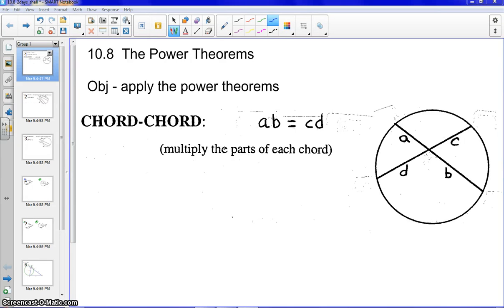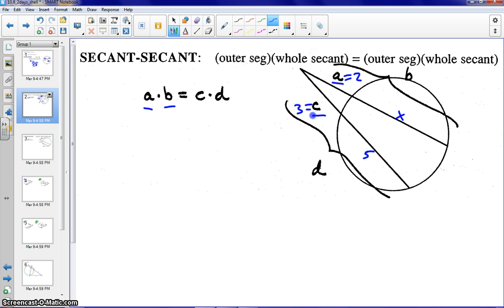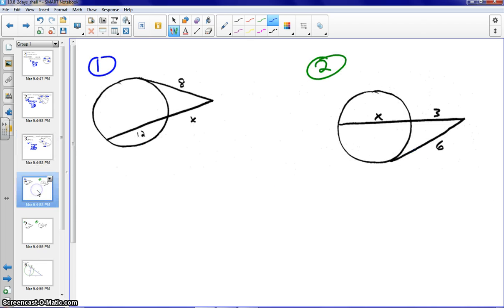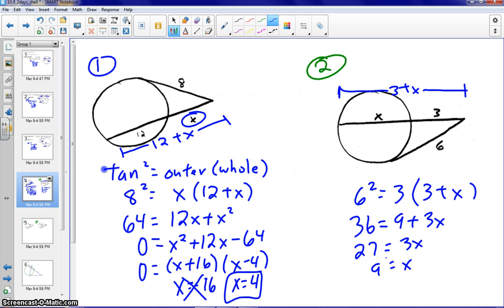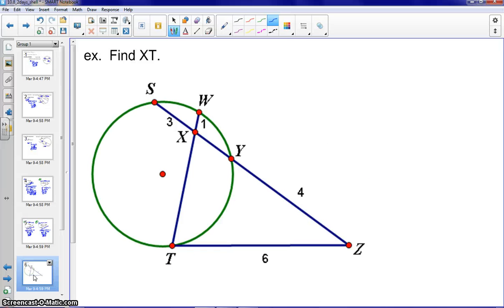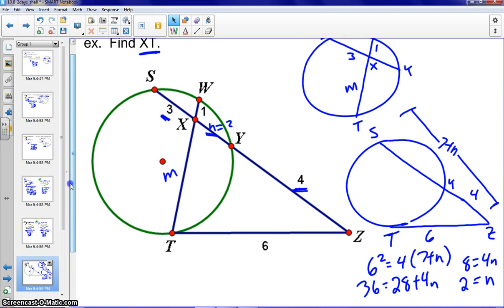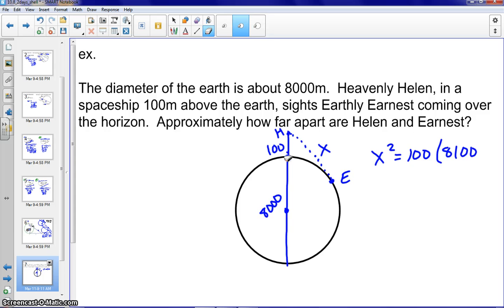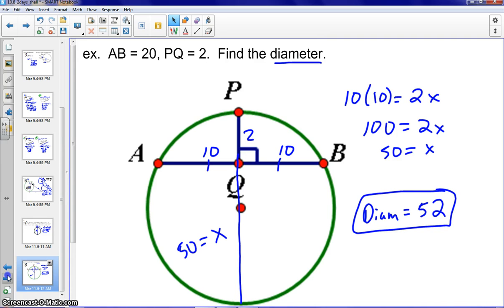10.8 The Power Theorems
10.8 The Power Theorems